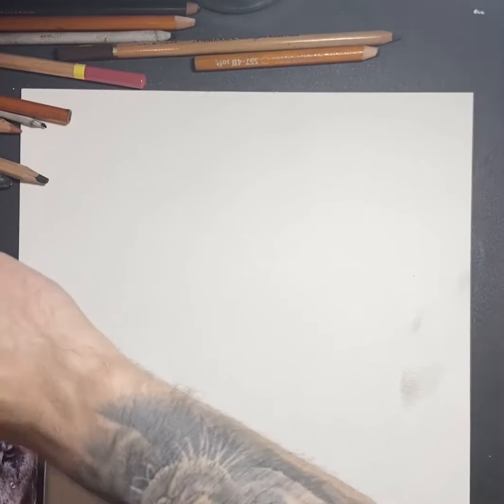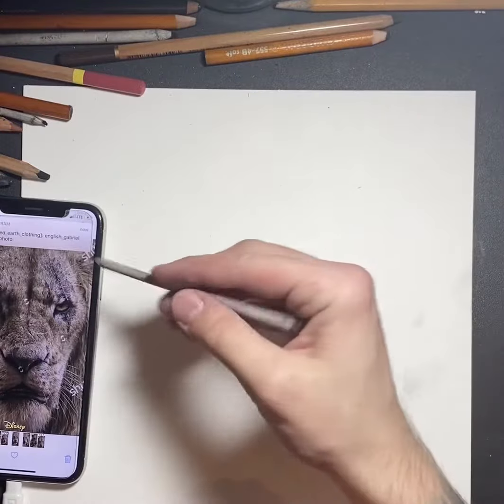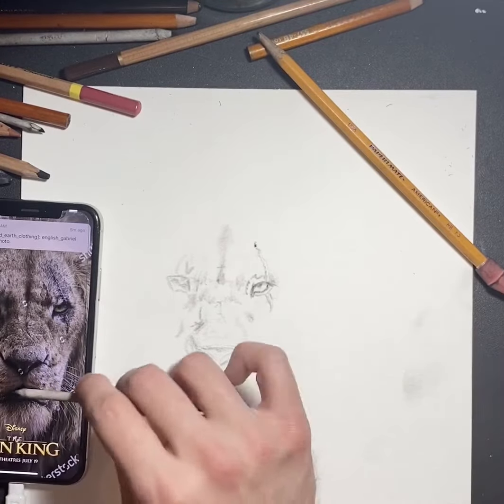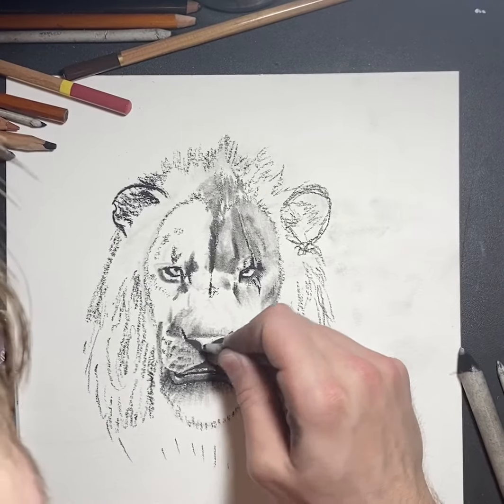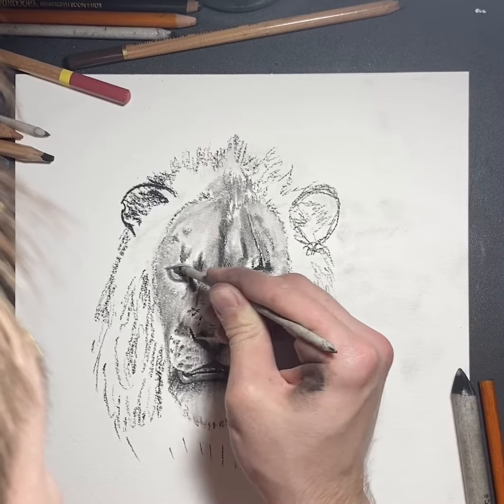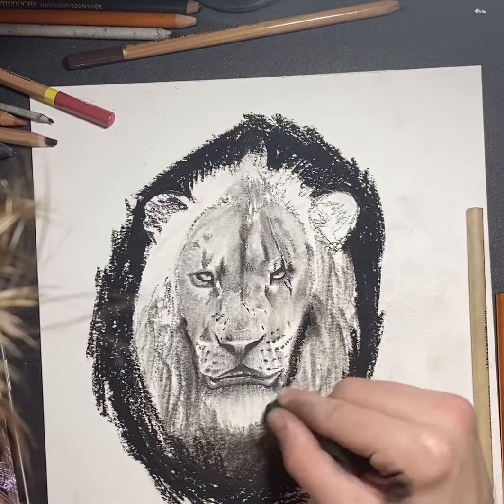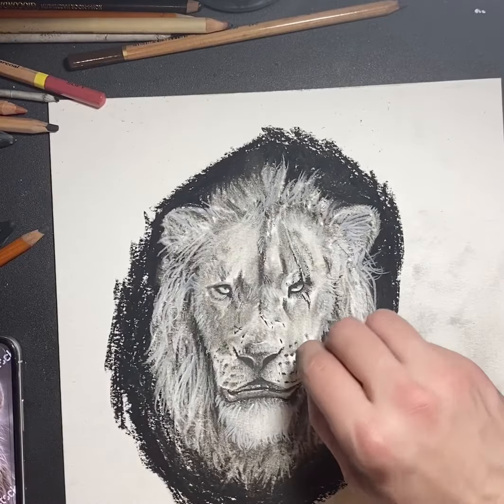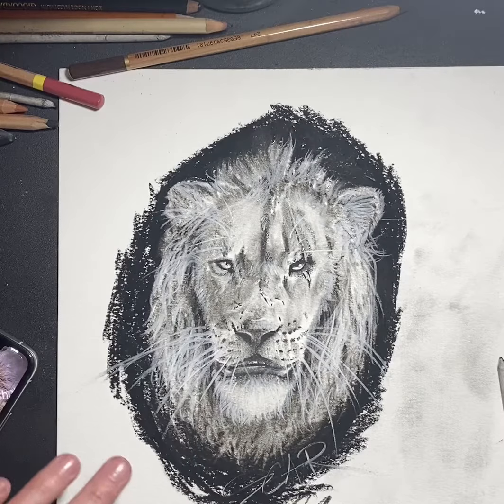Scar Lion King (2019) Drawing Tutorial. Endangered Earth Clothing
Hey guys, just wanted to share how I create my charcoal drawings. Realism can be pretty tough but hopefully this will help some of you out! This is Scar from the new 2019 version of Disney's The Lion King. I did not go to art school so go easy on me for calling my blender a "tortilla"

The African Lion which, is classified as Vulnerable and decreasing in population due to lion farming, hunting, and exporting them to the US. to sign a petition to tell the South African government to end lion farming, where the lions are raised as cubs to trust humans, exploited their entire lives for cash and photo props, and then as adults sold to hunters for a photo opportunity. It's so incredibly easy to add your signature, it literally took me three seconds to do. Every voice matters and it is up to us to stand up for them.

So thankful for all of you and to be here participating in this grand adventure we call life.